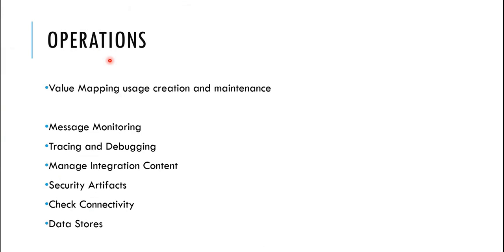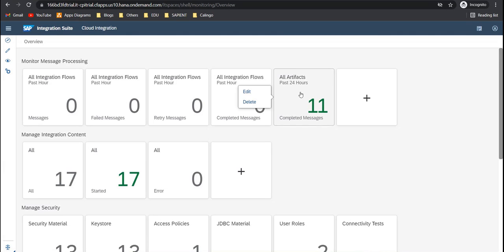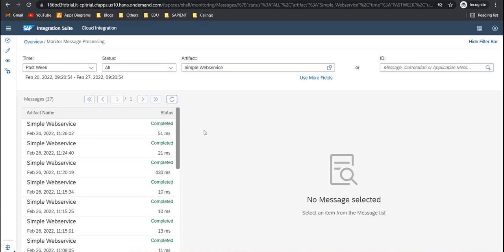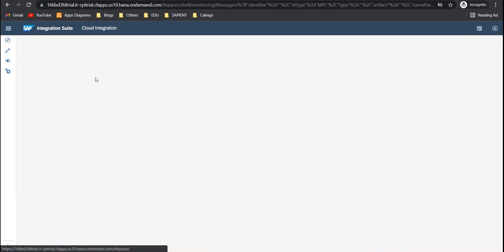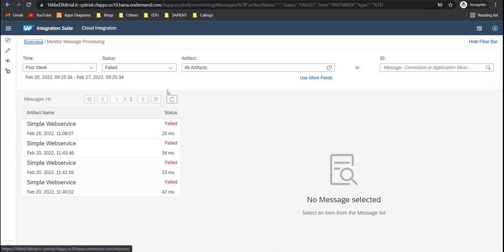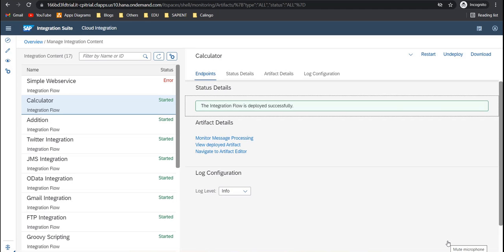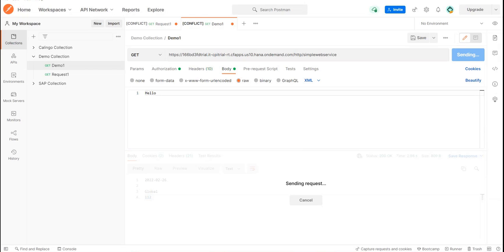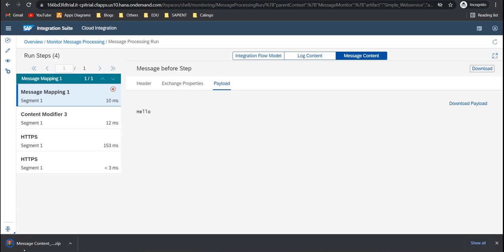Message Monitoring in SAP CPI | Web Services | Step by Step Guide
This Videos Helps you to Understand how to implement Message Monitoring in SAP CPI